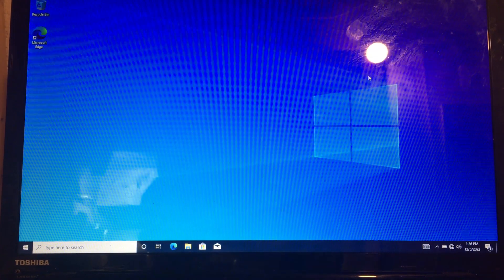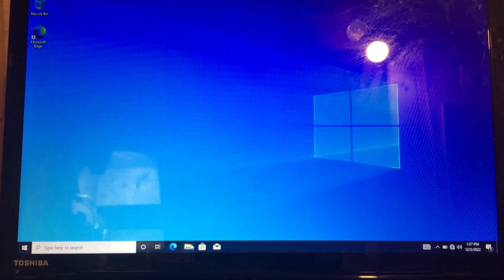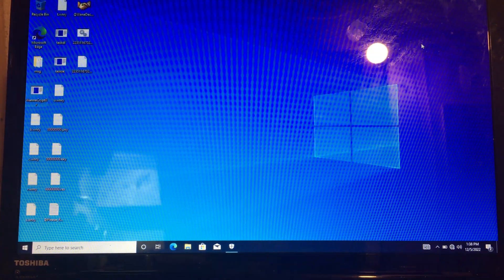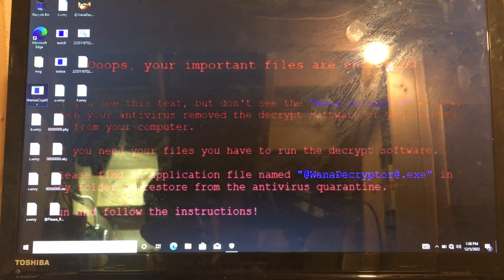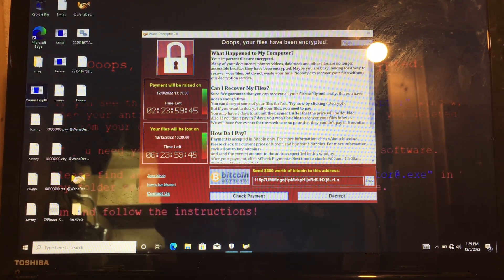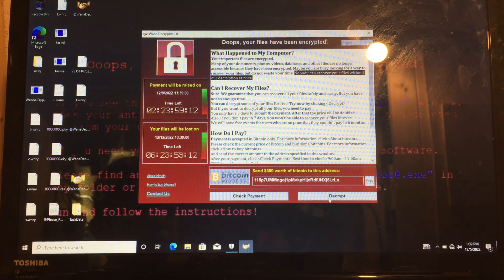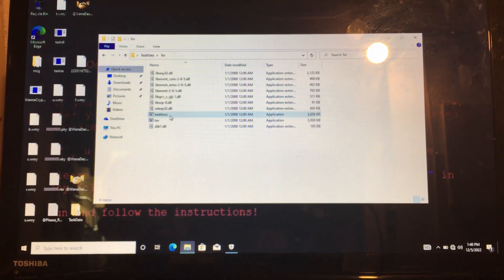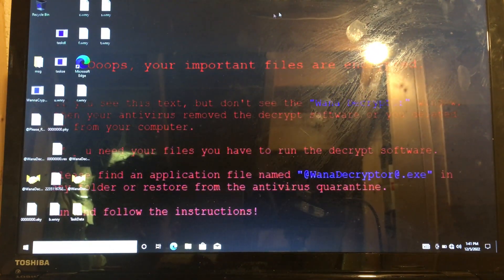WannaCry Ransomware on a Real Computer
Today I am going to run the "WannaCry" Ransomware on a real computer.
Sorry about the camera not steady, I promise I will do good video next time, and if this video reaches 10k likes and 4Million Views, I will do Windows 11 and 98 Dualboot video